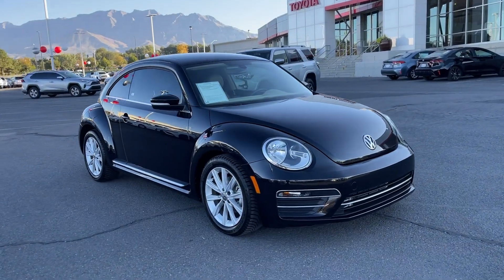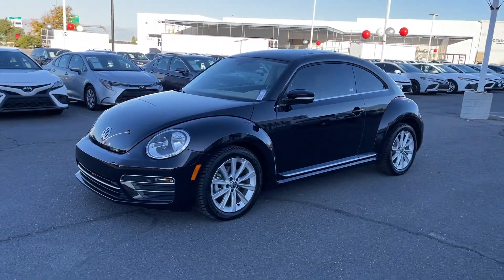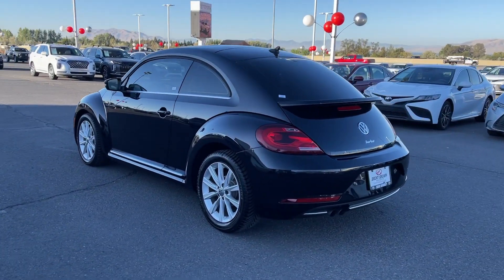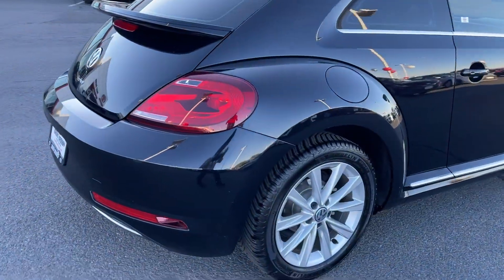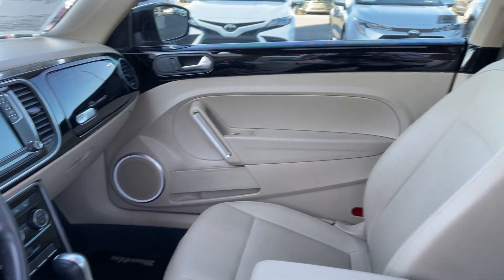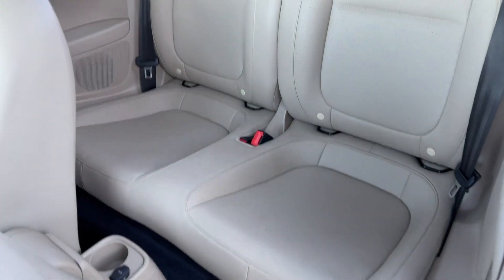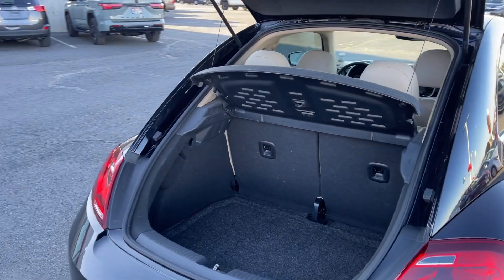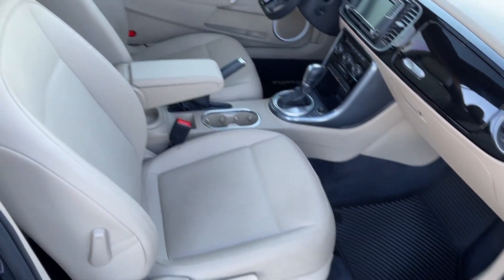2019 Volkswagen Beetle SE UT Orem, Provo, Pleasant Grove, Vineyard, Lehi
Pre-Owned 2019 Volkswagen Beetle SE available at Orem Toyota located in 1400 Sandhill Rd, Orem, UT, 84058. Servicing the Orem, Provo, Pleasant Grove, Vineyard, Lehi area.
Please mention the stock T64371E when you contact the dealership for this vehicle.

Get acquainted with the  2019  Volkswagen Beetle.  Enjoy a tour of this iconic Volkswagen Beetle, the fun-loving compact with retro charm. Modern style and technology blend with  unmistakable heritage to bring you a delightfully updated take on a true original. These are just some of the great options this vehicle comes with: Sun/Moonroof, Heated Driver Seat, Keyless Entry, Heated Mirrors, Satellite Radio, Bluetooth® Connection, Leather Wrapped Steering Wheel, Aluminum Wheels, Rear Spoiler, Rain Sensing Wipers. Feel happy vibes kick in when you're behind the wheel of this delightful Beetle. Treat yourself to a test drive today. Our staff will toss you the keys and give you an outstanding customer experience.